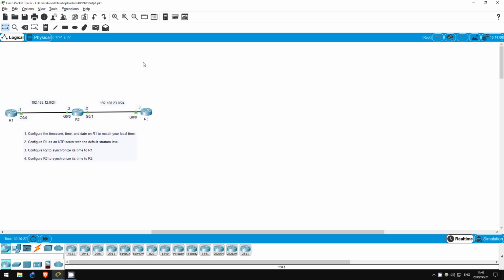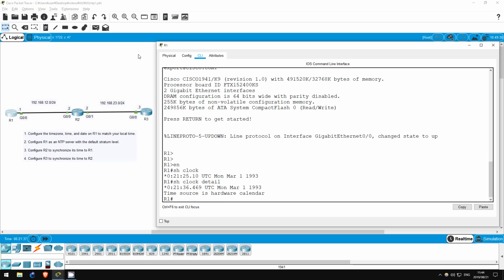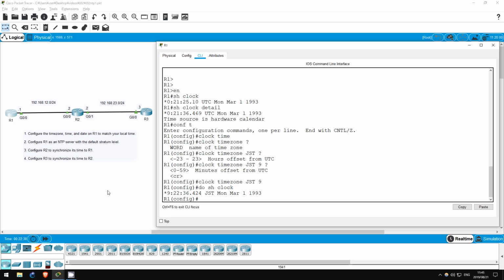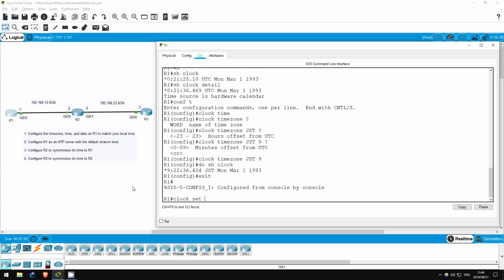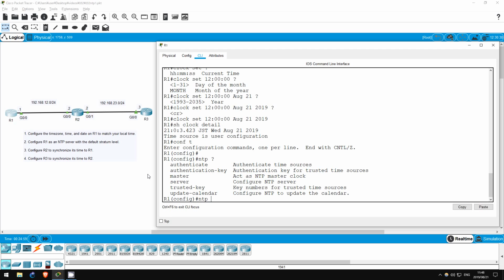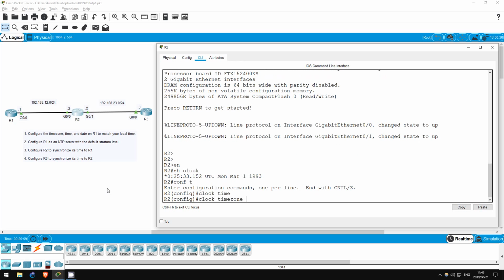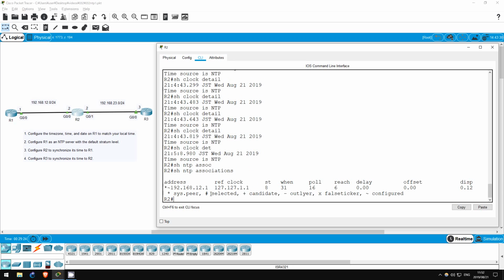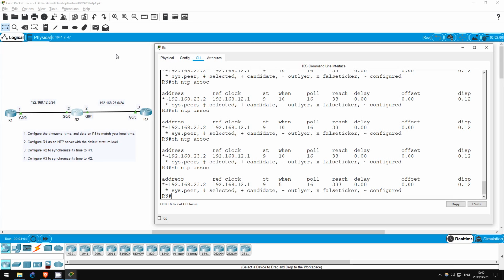FREE CCNA Lab 032: NTP (Network Time Protocol Part 1)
In this free CCNA/CCENT lab you will configure NTP (Network Time Protocol) to synchronize time across network devices.

Cryptocurrency Addresses

Bitcoin: bc1qxjpza7nx46e8a2rtz6vkcrvxx9mfjnufdrk0jv
Ethereum: 0x08B4325b1B99B05d850A3bfCd4A6620D770cfB64